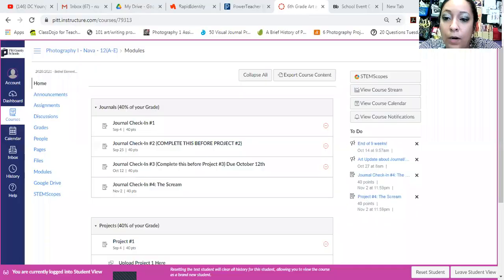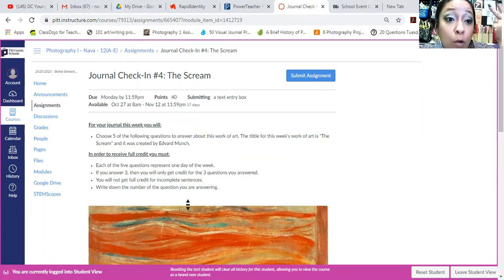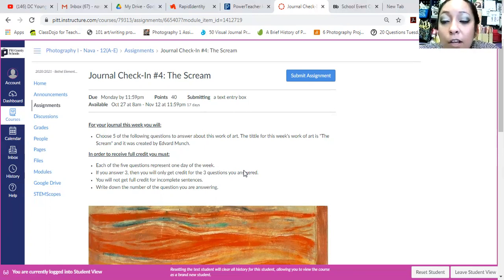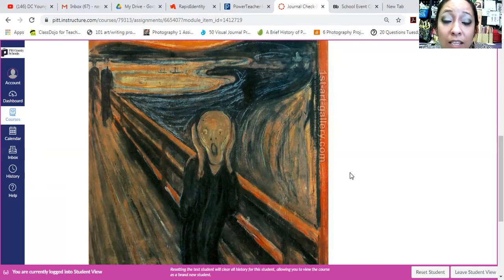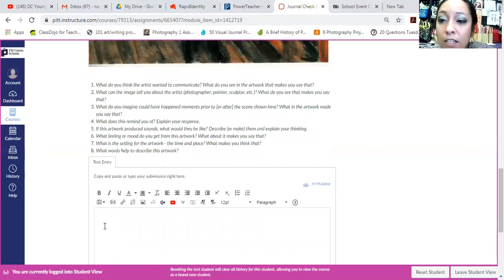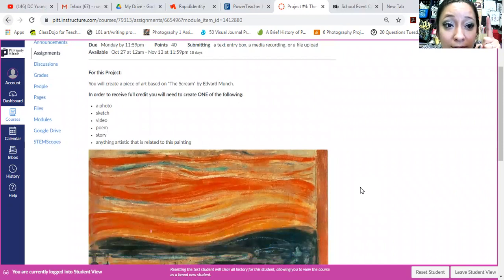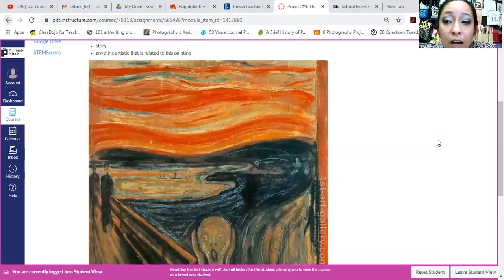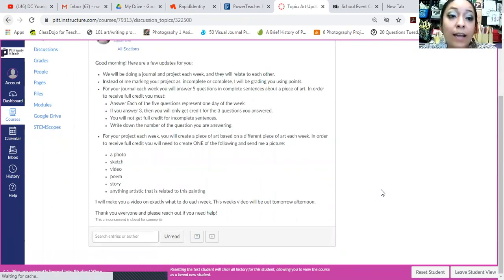Journals and Project Directions for 2nd 9weeks (Middle school)